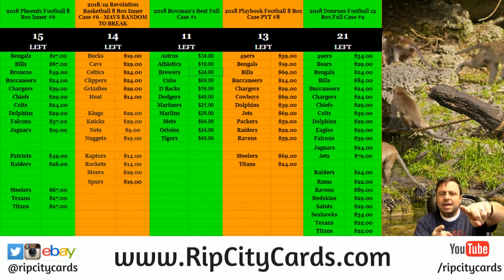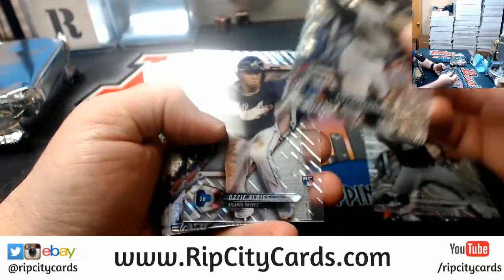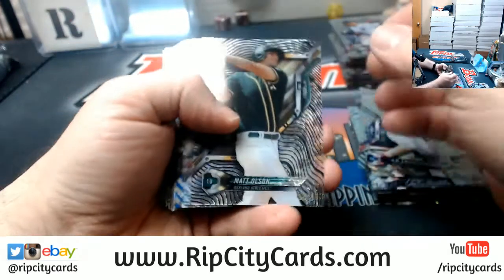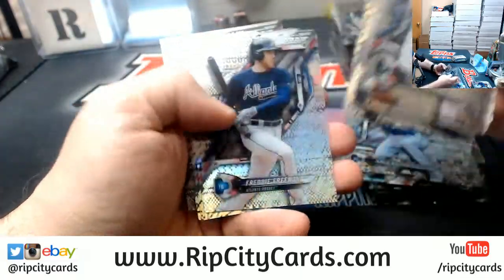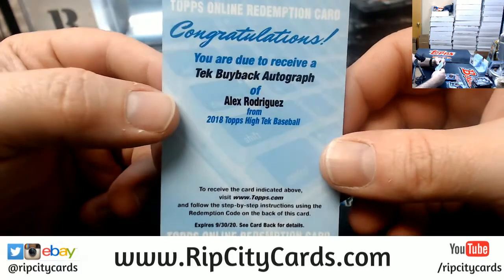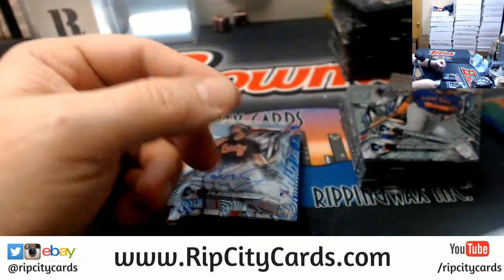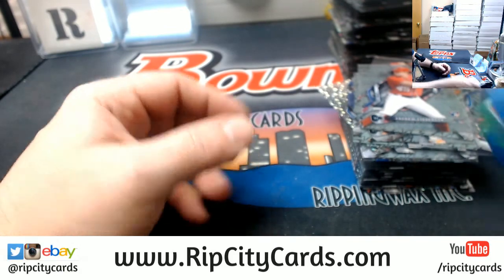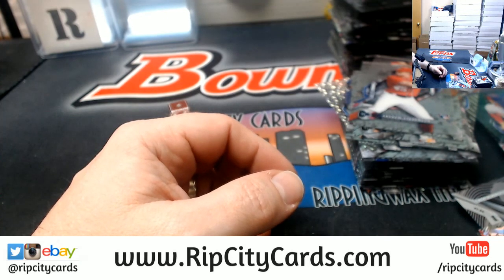2018 Topps High Tek Baseball 6 Box #15 ebay